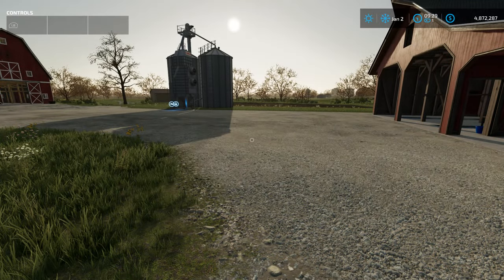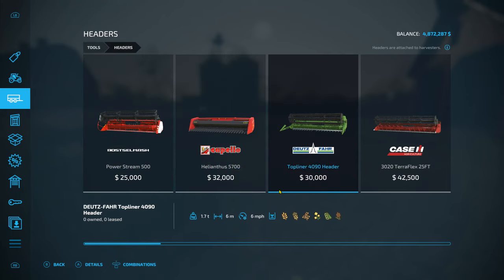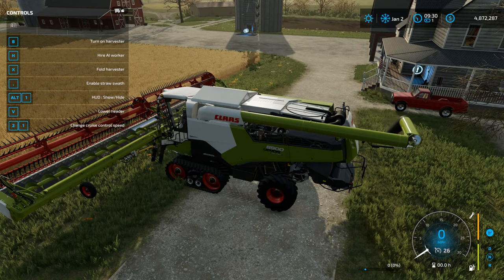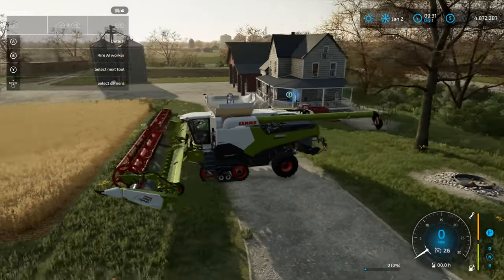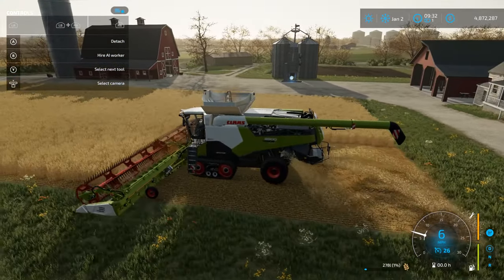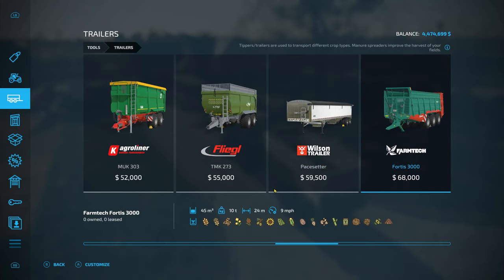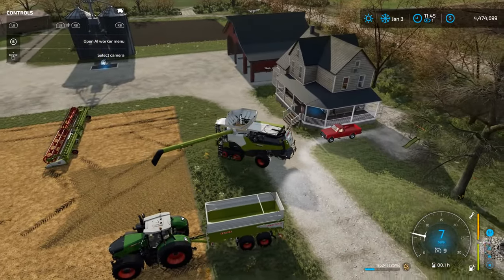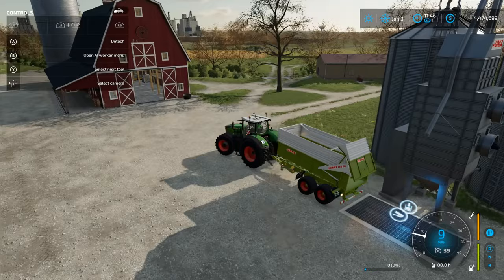Farming Simulator 22! | Beginner's Guide Part 4! | Harvesting!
🏠Welcome to the channel where we'll be covering Farming Simulator related gameplay, mod reviews, tutorials and much much more!!
Thank you for your love and support to CJ Farms! This community would not be possible without any of you!!🏠